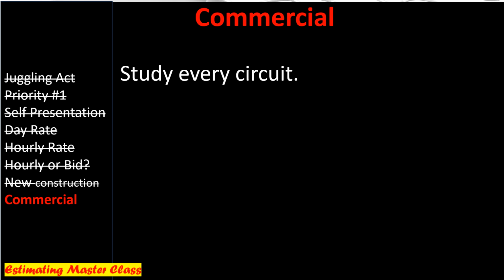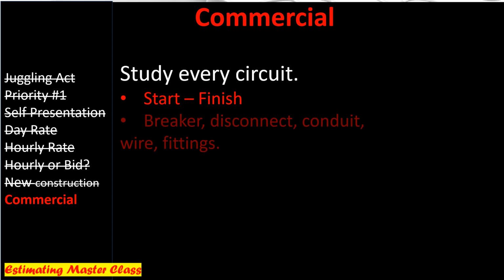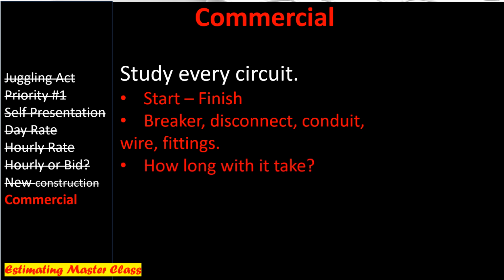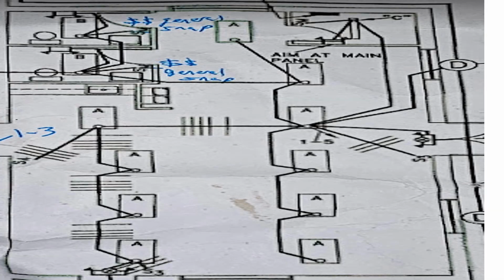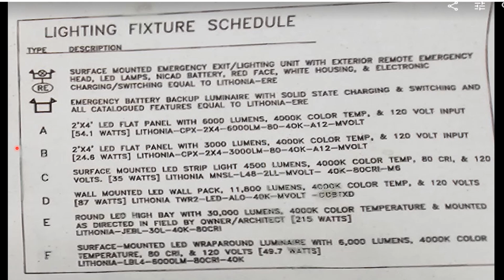Estimating Master Class Episode 6 of 6